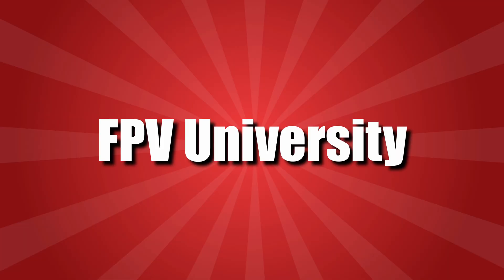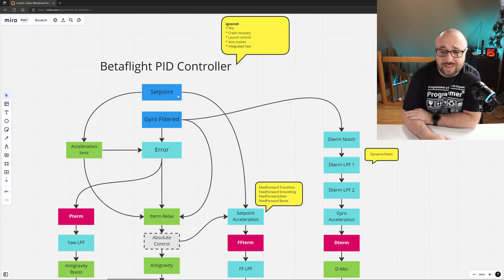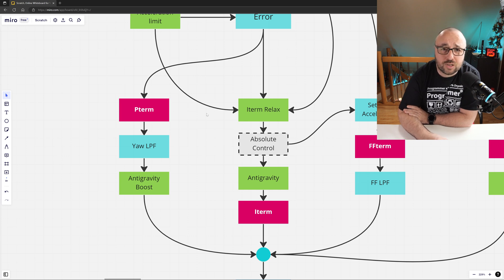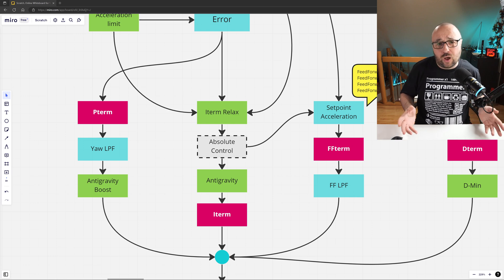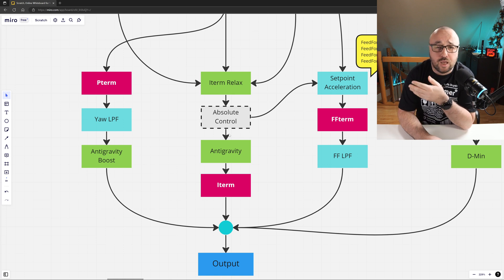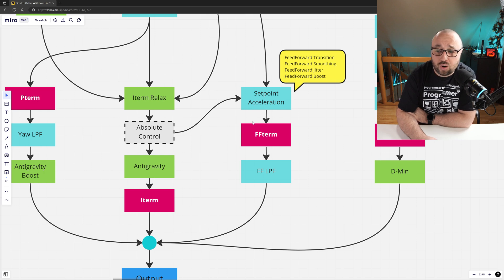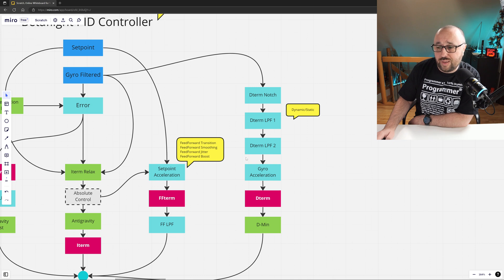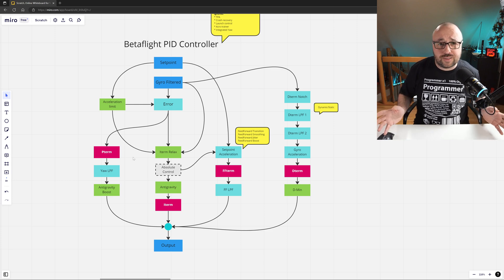Betaflight PID controller explained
Betaflight drone flight thanks to the PID Controller. In this episode of FPV University let’s have a deep dive into how Betaflight’ PID controller works. The P-Term, I-Term, D-Term and Feed Forward together with Error Computation, Antigravity, I-Term Relax, Absolute Control and D_Min. So, be prepared for 13 minutes of education!

0:00 Betaflight PID Controller Into
0:58 The Rate PID Controllers
3:04 Acceleration Limit
3:31 Error
3:50 P-Term, the Proportional component
4:56 Antigravity Boost
5:28 I-Term, the Integral component
5:37 I-Term Relax
7:01 Absolute Control
7:36 Antigravity
8:36 Feed Forward
10:15 D-Term, the Derivative component
12:43 D_Min
13:39 Summary